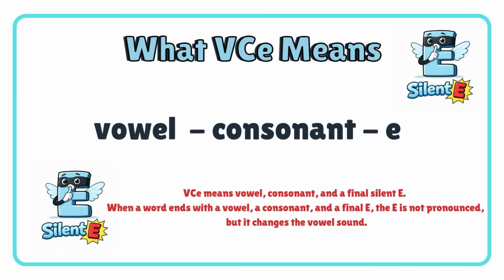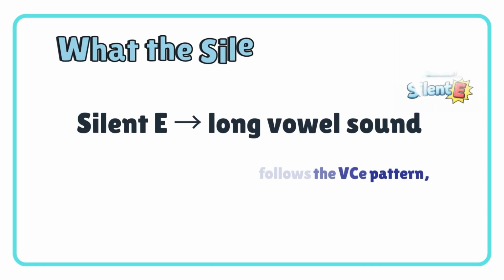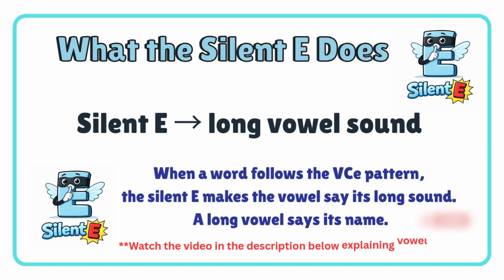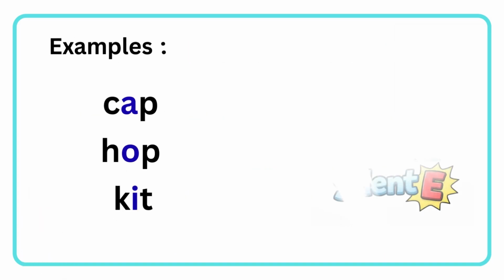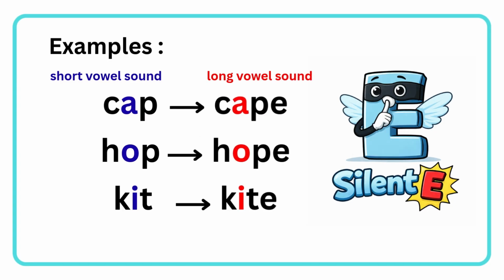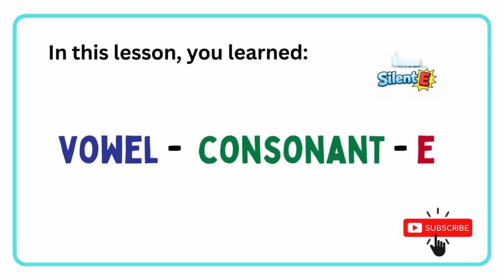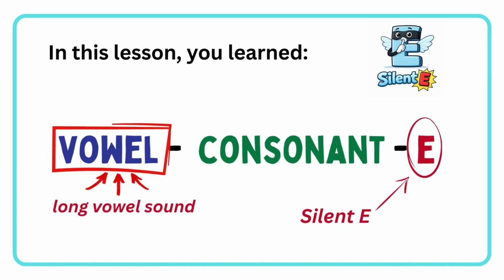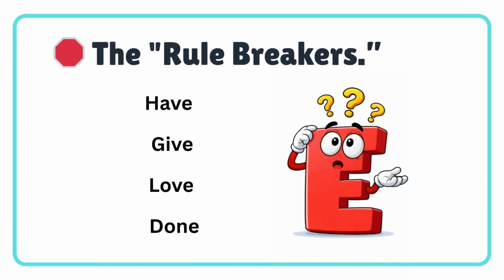Stop Saying It Wrong! The Silent E Rule in Less Than 2 Minutes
If you've ever struggled with long vs. short vowels, this 2-minute "Magic E" breakdown is all you need. We’re stripping away the fluff to show you exactly how one tiny letter transforms words like hop to hope and can to cane.